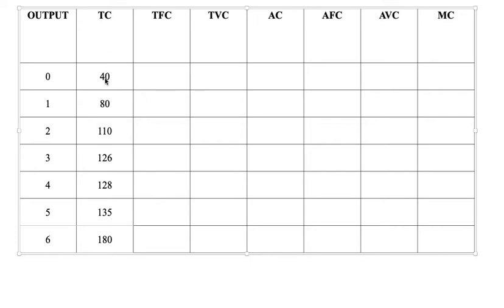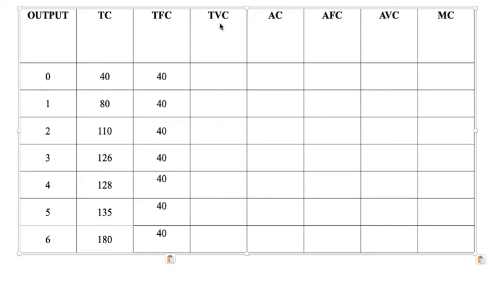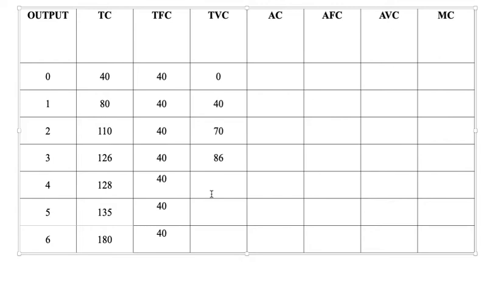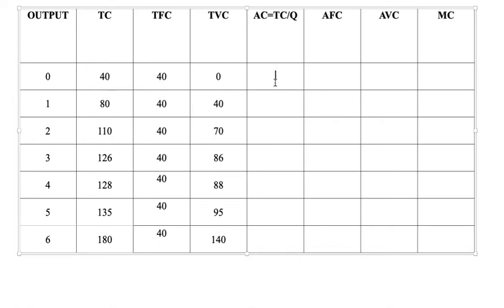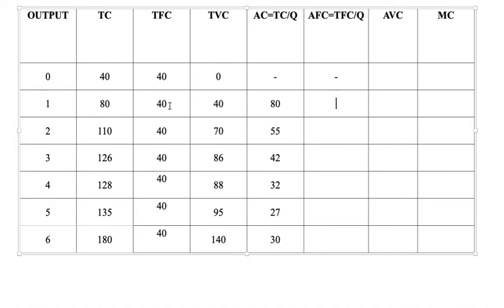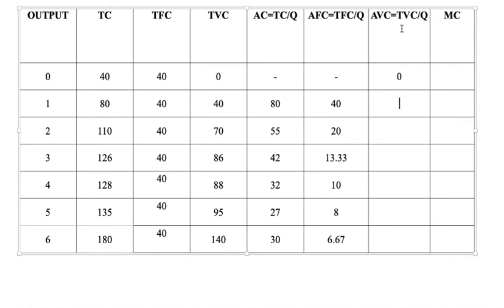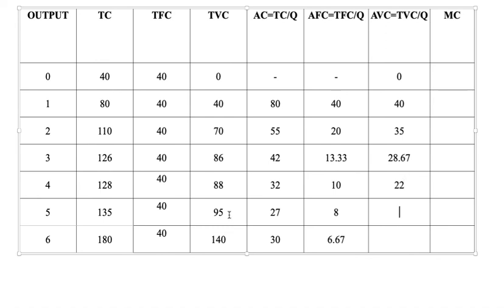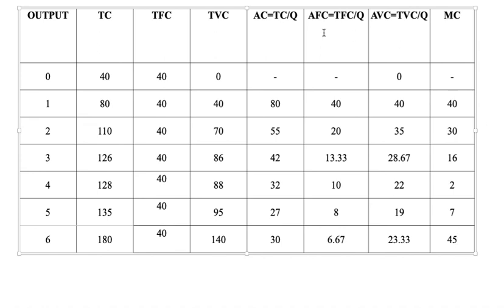COST ANALYSIS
This video is from the concept of cost analysis.